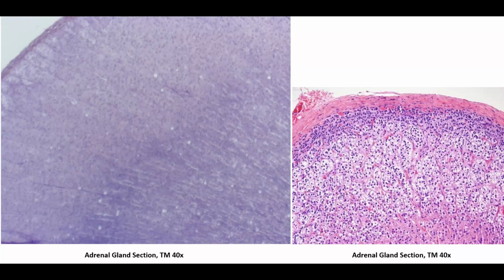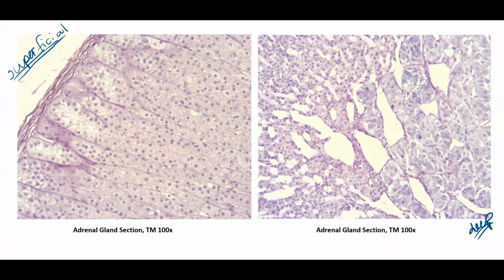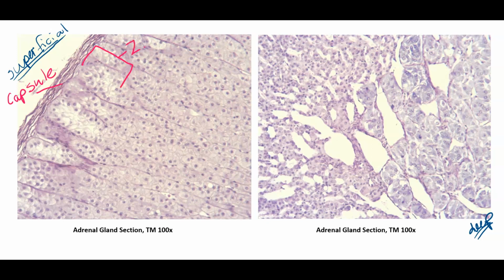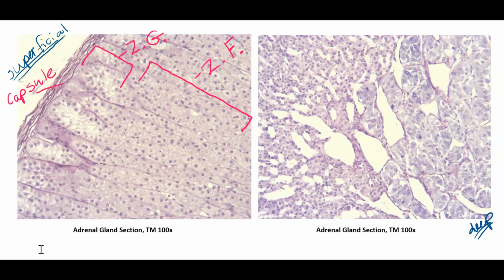Adrenal Gland Slide